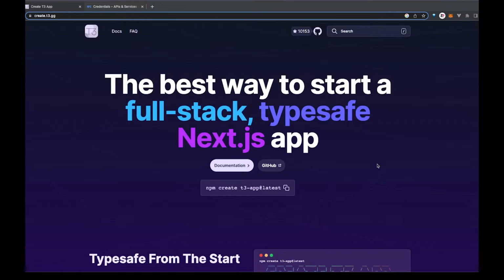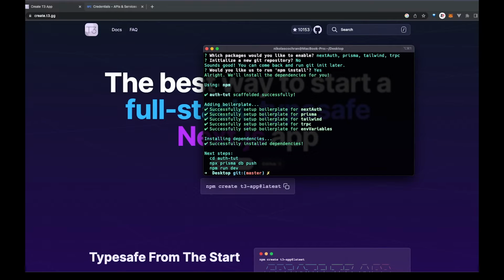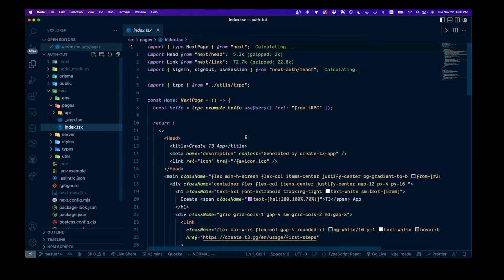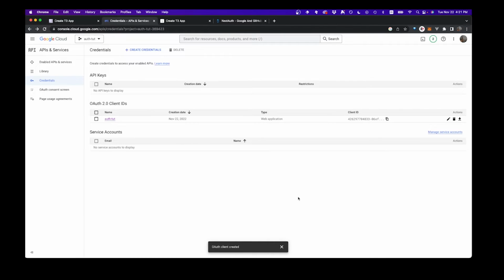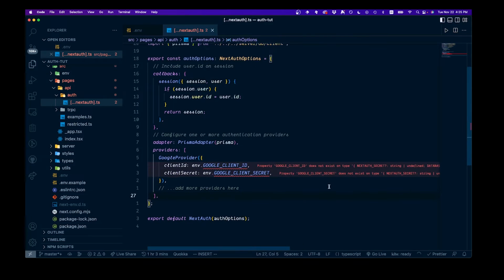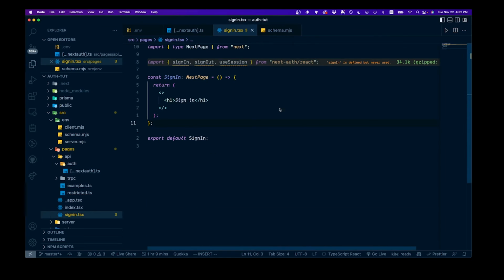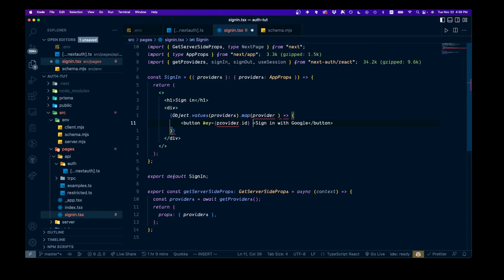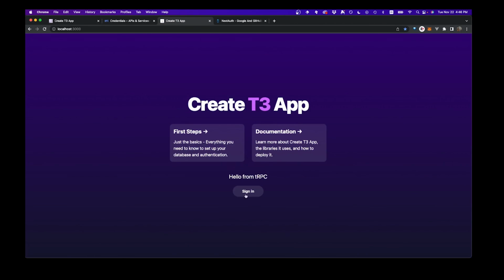Full Stack Authentication - Next Auth and T3 Stack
In this video, I show you how you can do full stack authentication using Next Auth and the T3 stack
Resources

BTC: 3LBFBajCqCbg58V4m8bsKombXk19dB1HC9
ETH: 0x356Ad45A88A4B59B2d5490351fcC050B237063b9